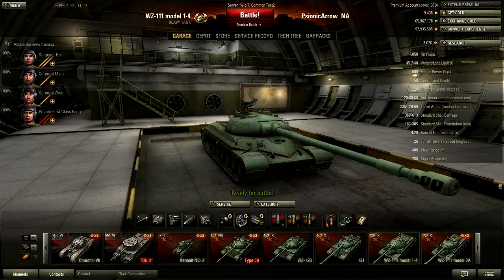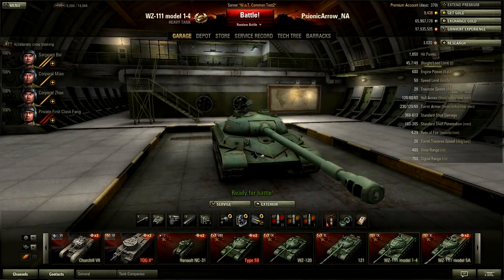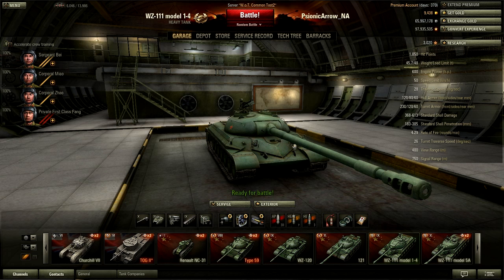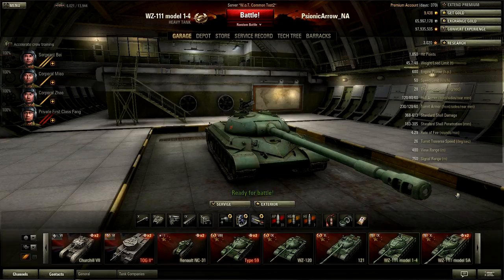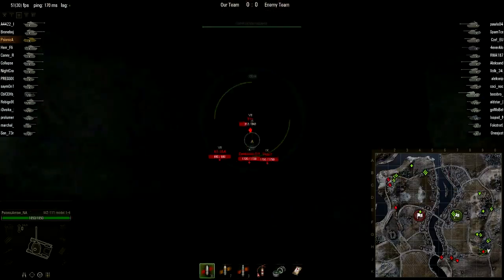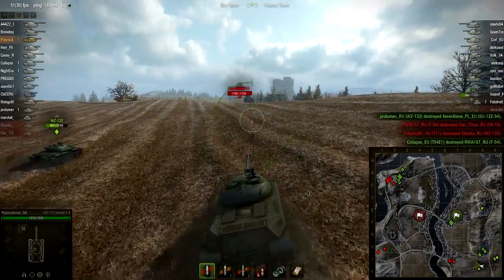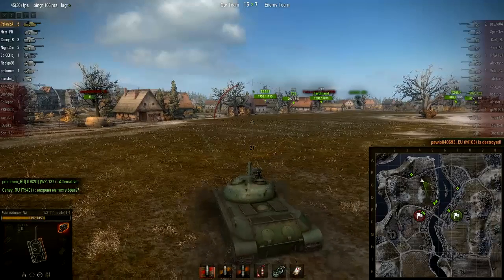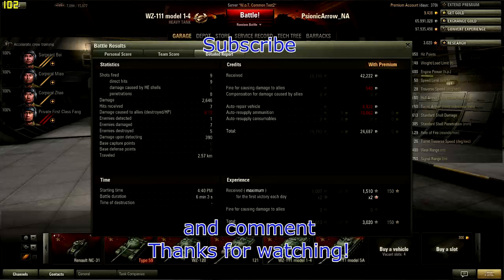World of Tanks: Glance at WZ-111 Model 1-4 Tier 9 Chinese Heavy on 8.2 test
[UPDATE] Chinese tanks are not coming out for the 8.2 patch but I will be posting the videos anyway

A glance at the WZ-111 Model 1-4 Tier IX Chinese heavy tank on the 8.2 test server using the 130mm 59-130T with 244mm penetration and 490 average damage.

World of Tanks is a team-based massively multiplayer online game dedicated to armored warfare in the mid-20th century.